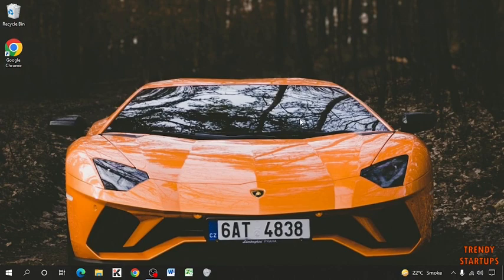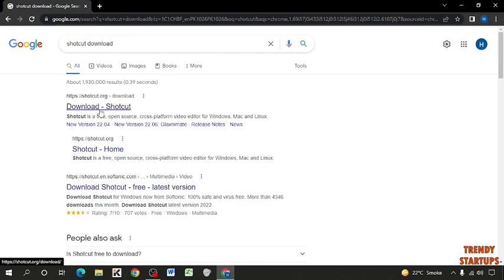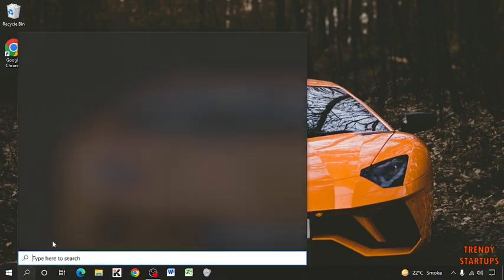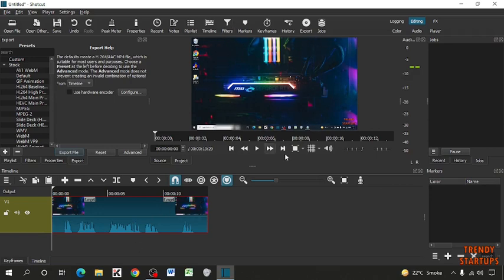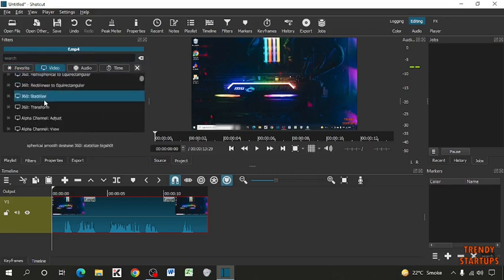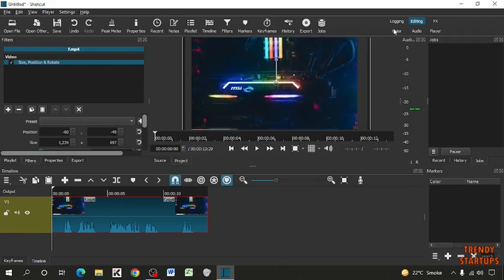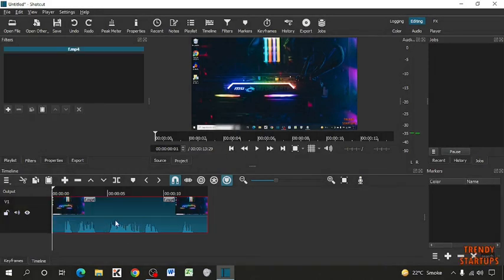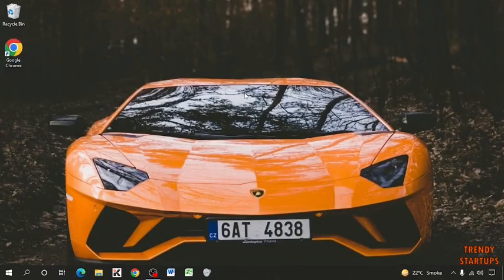How To Resize a Video clip - Solved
Solved - How To Resize a Video clip or How to change size of video clip.

Hi Guys, In this video I will show you How To Resize a Video clip.

I hope, This video will help you. So keep watching this video to Resize a Video and if you want more of these little tips and tricks, then please do subscribe to our channel and give a thumbs up.